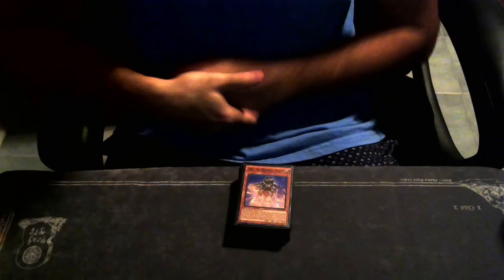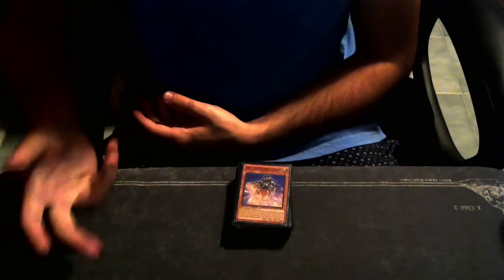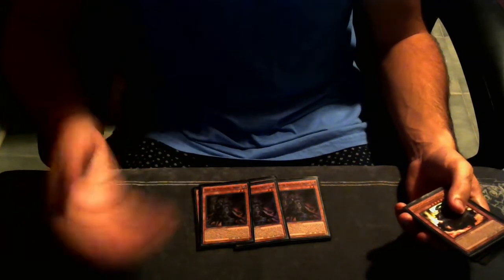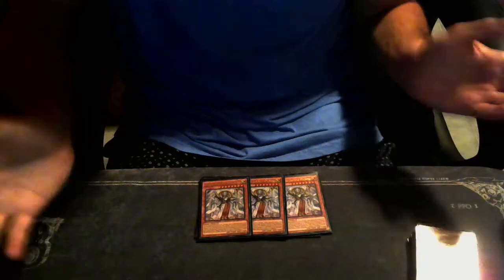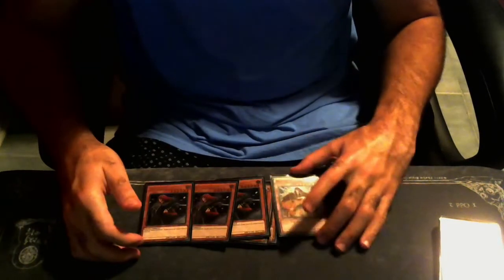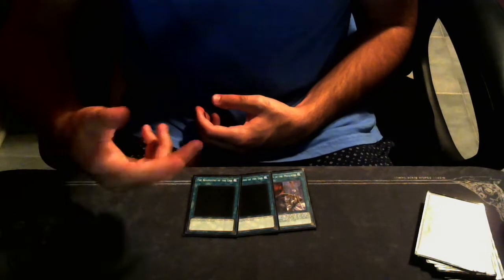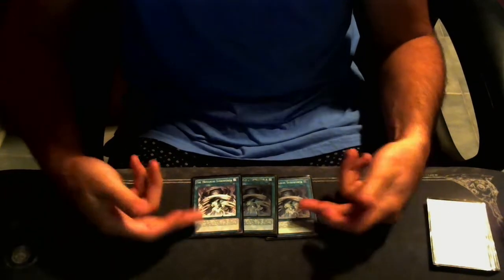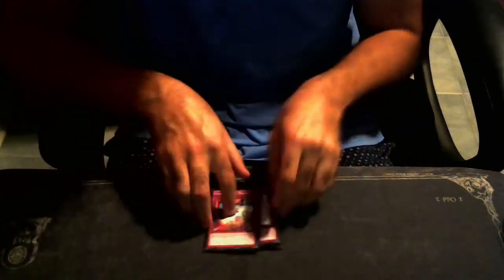YUGIOH MONARCH DECK PROFILE SEPTEMBER 2020 NEW BAN LIST